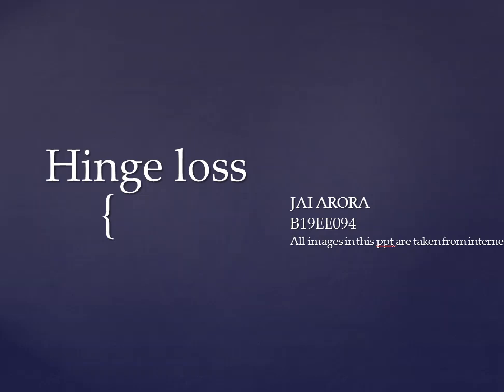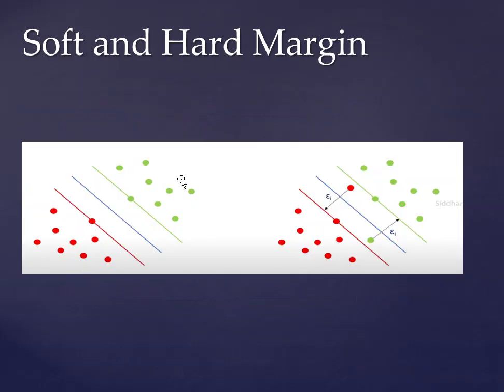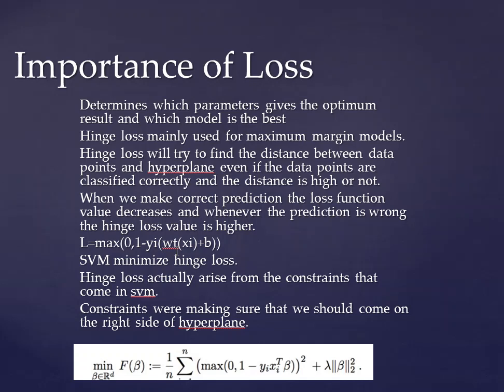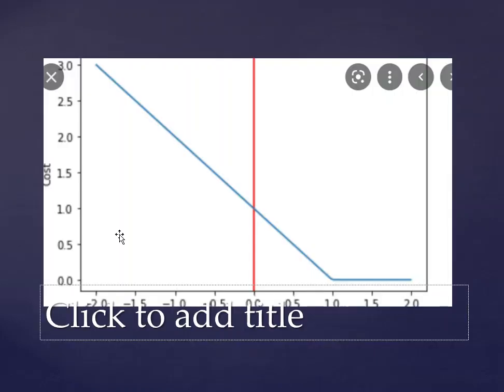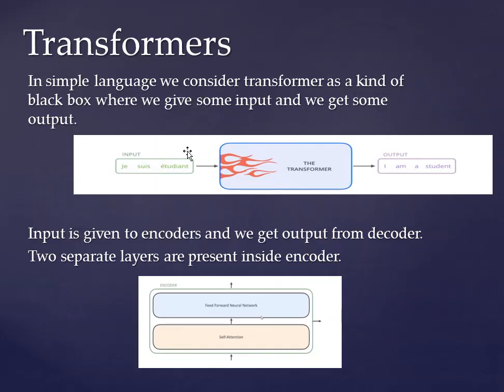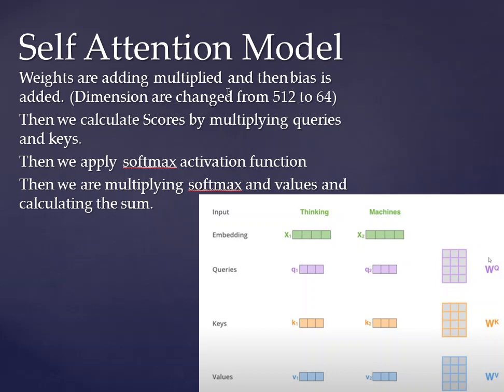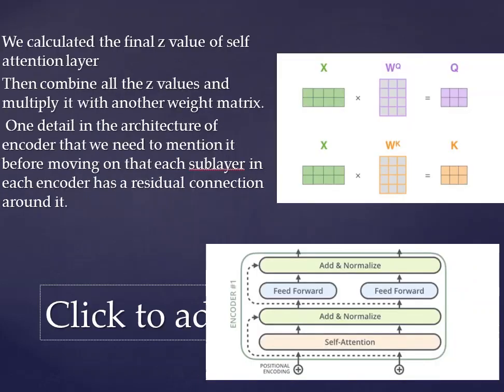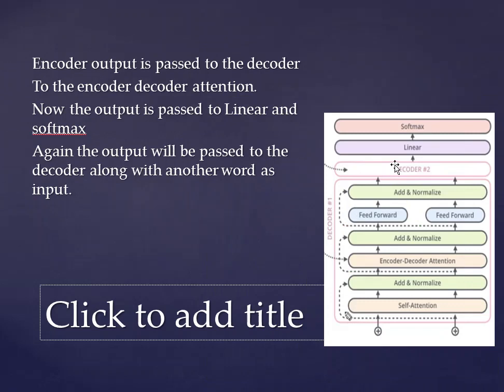hinge loss and transformers